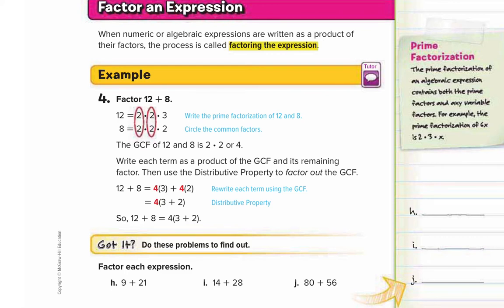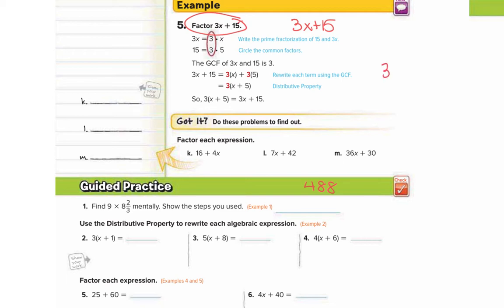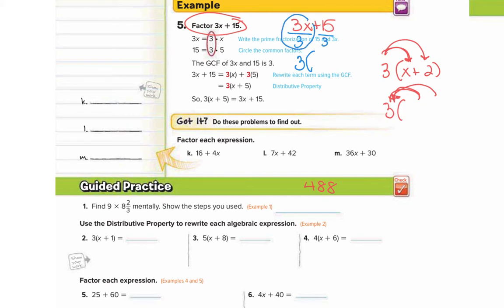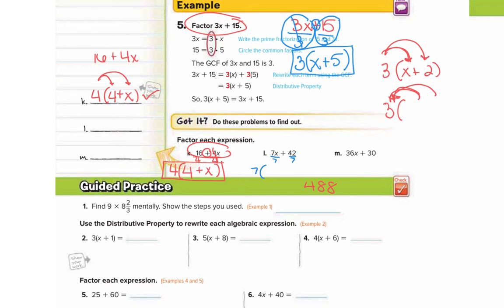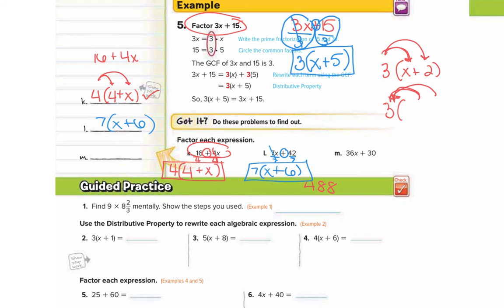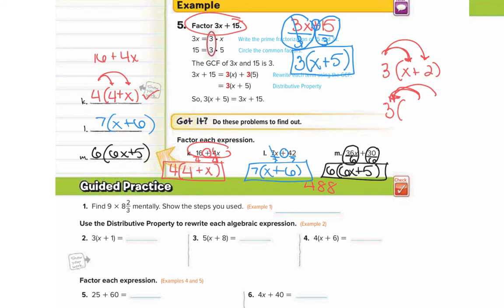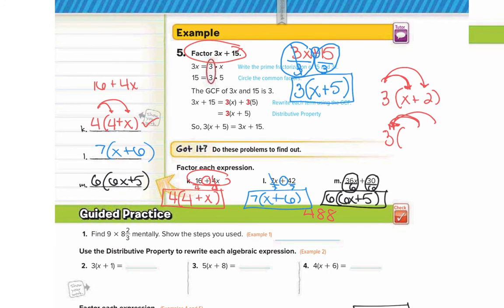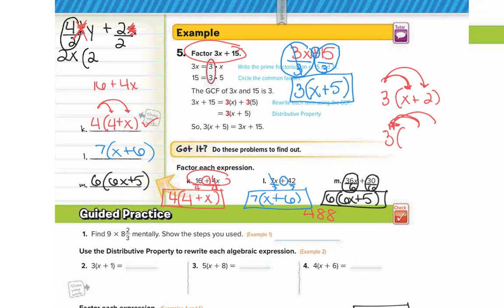6.6 (Factoring)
This is a 6th grade math tutorial video on Factoring Expressions.